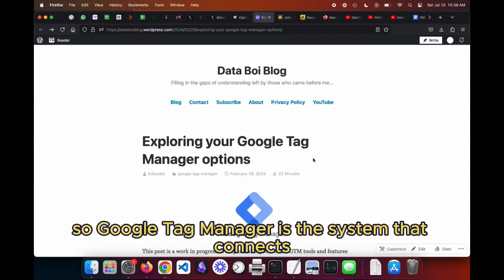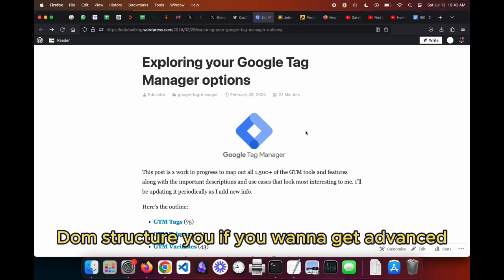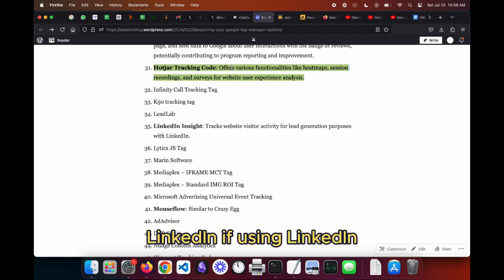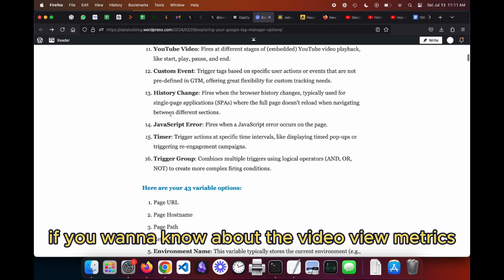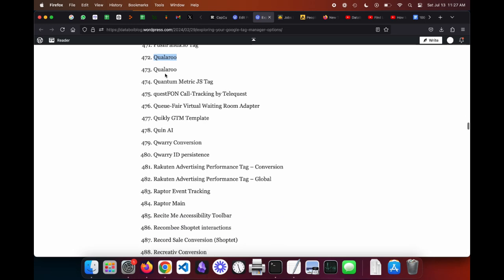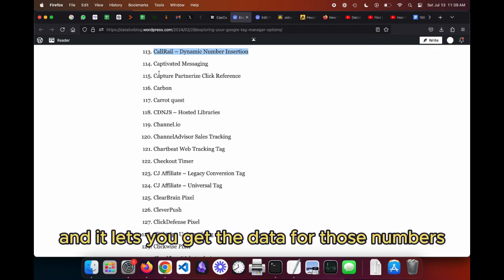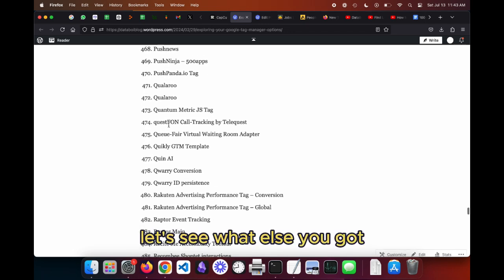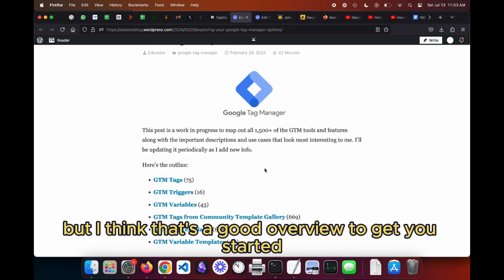1,500+ Google Tag Manager options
Mapping out all 1,500+ of the GTM tools and features along with the important descriptions and use cases that look most interesting. I’ll be updating the blog post periodically as I add new info